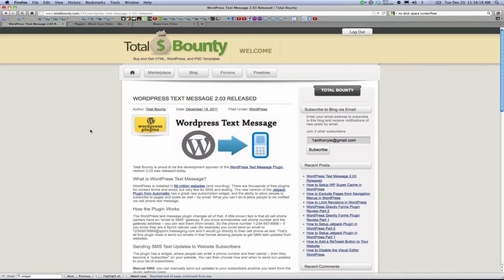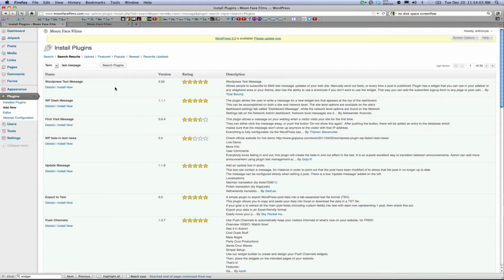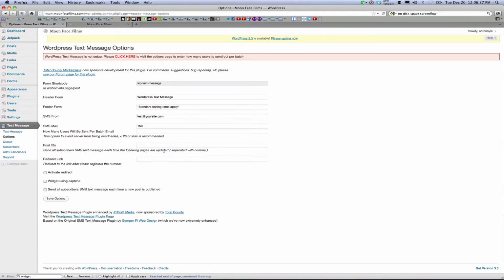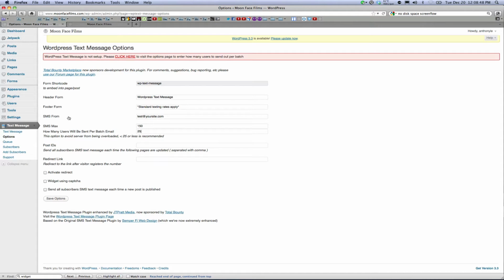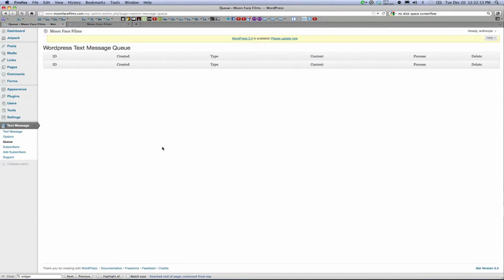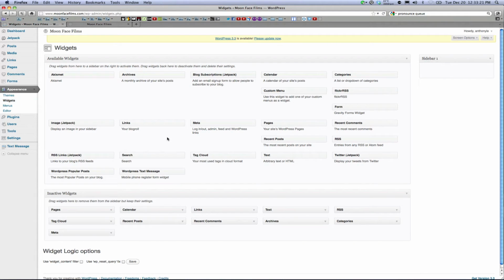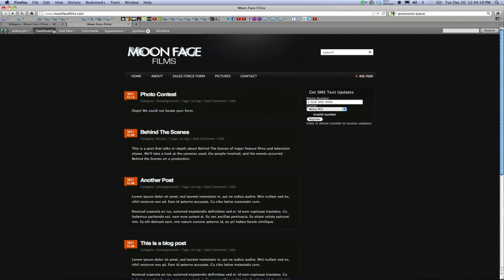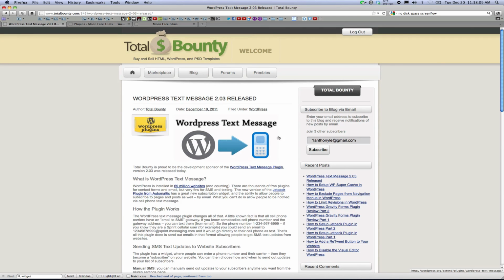WordPress Text Message Video Review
If you've ever wished that your WordPress powered website could update and notify users of new content via SMS text message to their cell phone - this plugin is for you!  The WordPress Text Message plugin allows your website visitors to signup via a small form for cell phone updates.  The plugin allows the website owner to send out updates manually or automatically.  In this video review of the plugin we're going to show what the features are and how it works.

You can install the plugin from your WordPress dashboard directly, or download the zip file from the official repository